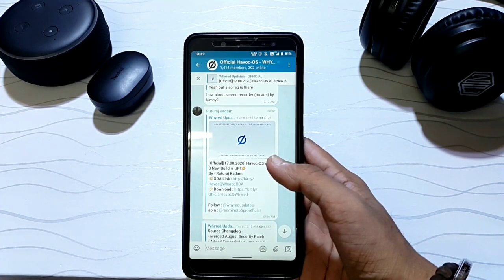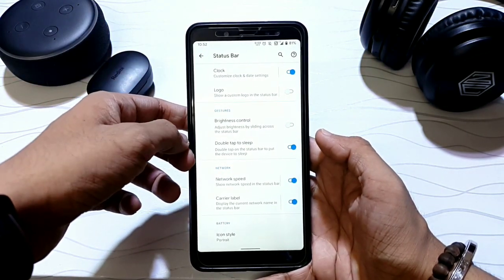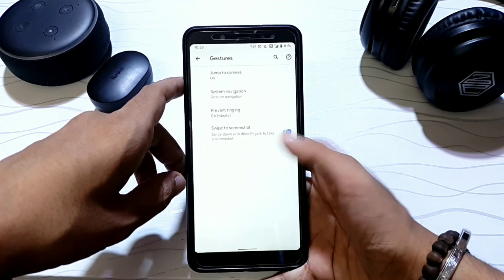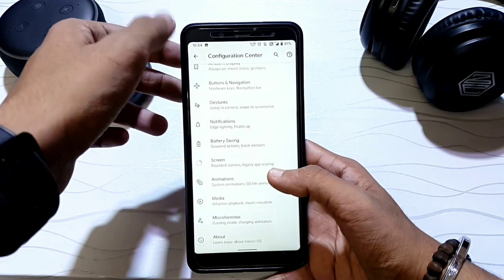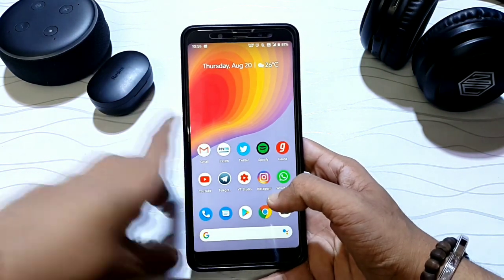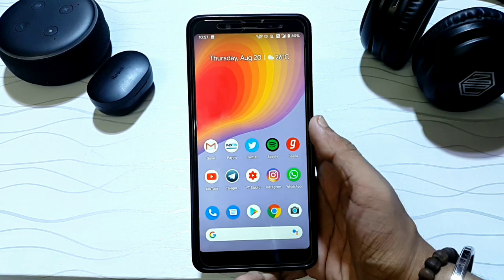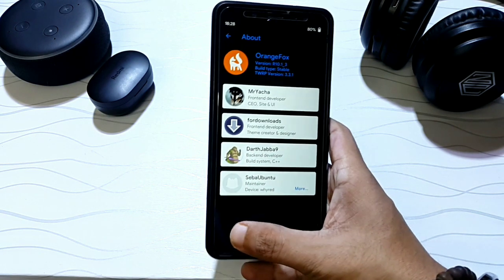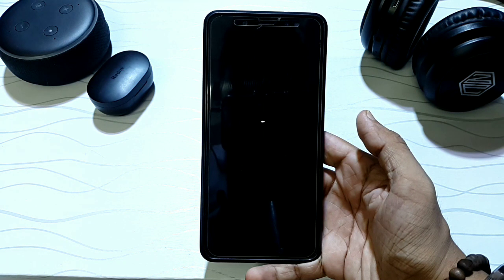Havoc Os V3.8 on Redmi Note 5 pro(whyred)!! Amazing 🔥🔥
VIDEO BY - AAYUSH

REVIEW OF HAVOC OS V3.8 ON REDMI NOTE 5 PRO(WHYRED)

If you have any questions or queries drop them in comments section below.

⚠️‼️ANNOUNCEMENT‼️ ⚠️